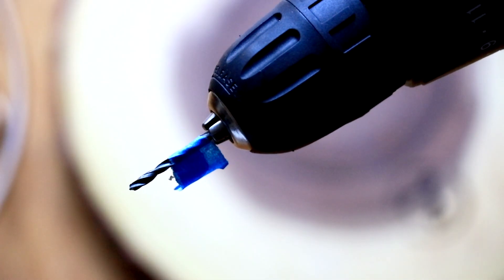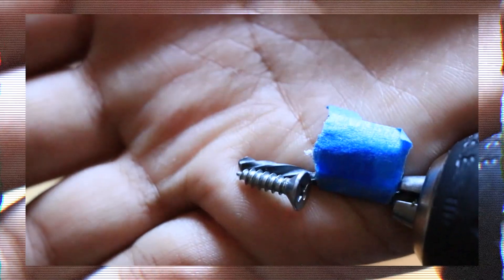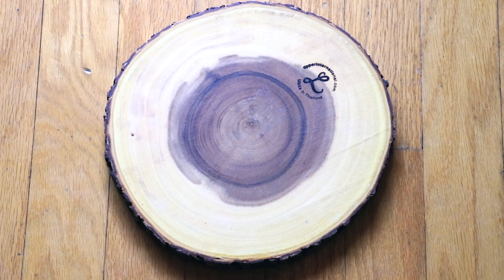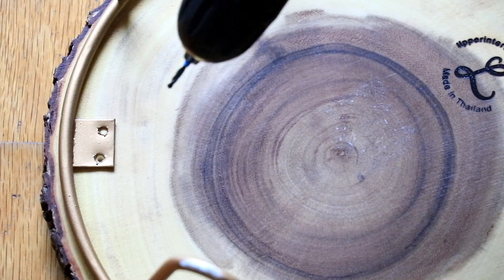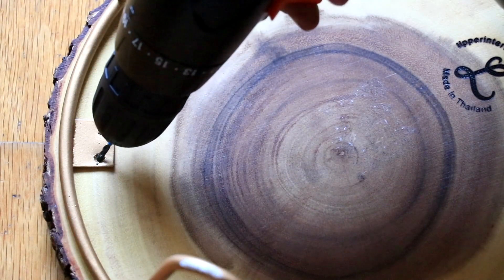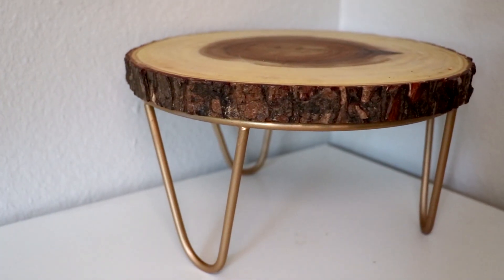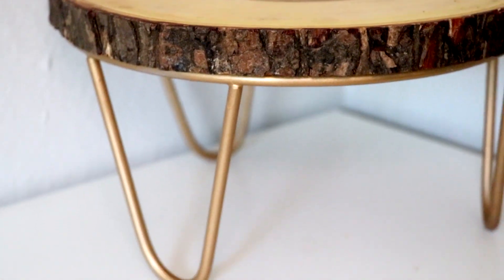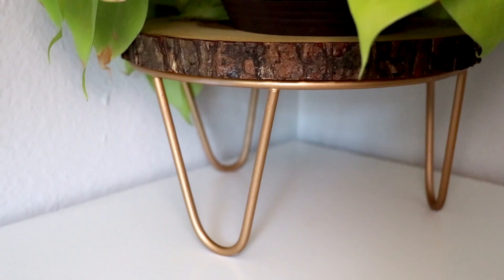INEXPENSIVE | DIY | PLANT STAND !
Hey guys! I have a very simple DIY project for you all to try if looking for a plant stand. I know they can get pretty pricey so I found a way to get the plant I've been looking for only a few bucks. Super affordable I hope you find this helpful. till next time!